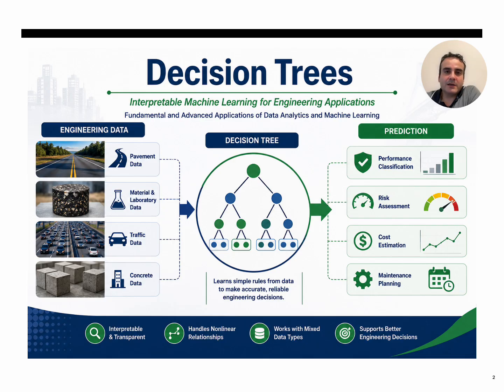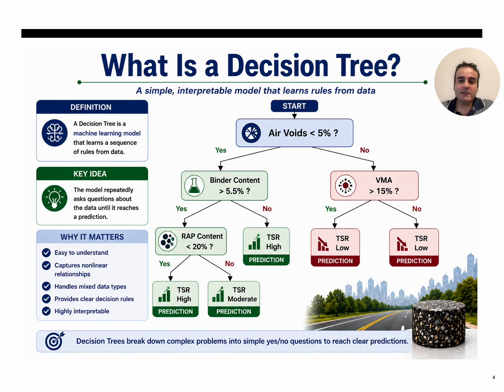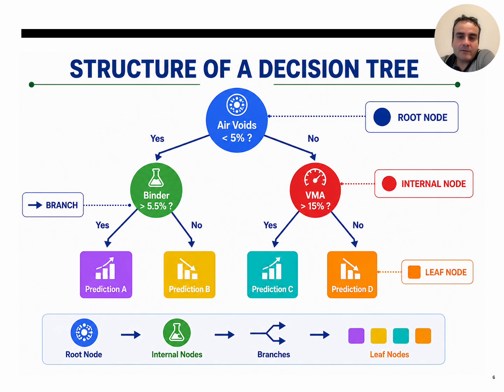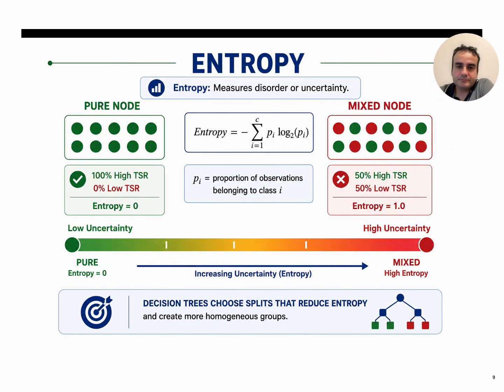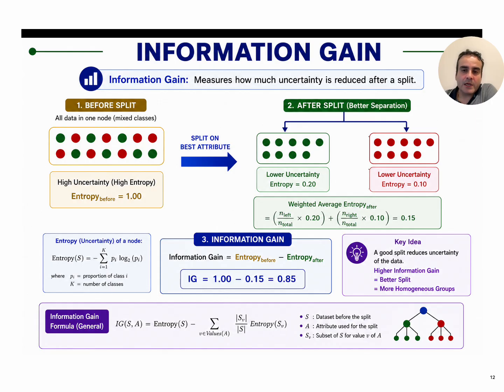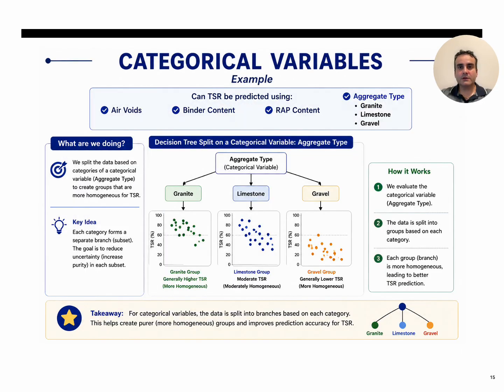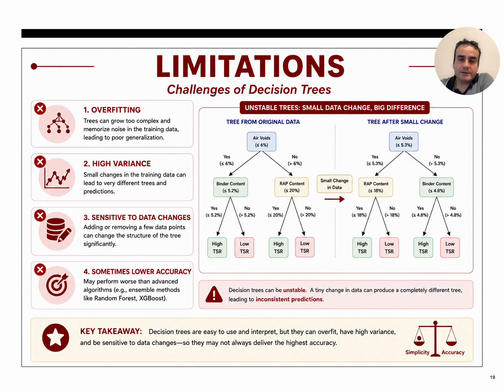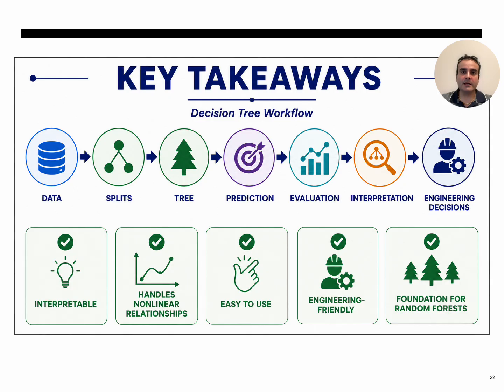6 Decision Trees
Decision Trees | APSE School of Excellence

Welcome to this lecture on Decision Trees, part of the Third Academy of Pavement Science and Engineering (APSE) School of Excellence on Machine Learning for Infrastructures.

Decision Trees are intuitive and powerful machine learning algorithms that can be used for both regression and classification tasks. In this lecture, you will learn how decision trees partition data, make predictions, and provide interpretable models for solving engineering problems.

Topics covered in this lecture include:

Regression vs. Classification Trees
Tree structure: root, internal, and leaf nodes
Splitting criteria (Gini Index, Entropy, and Mean Squared Error)
Recursive partitioning
Tree depth and stopping criteria
Overfitting and underfitting
Tree pruning techniques
Feature importance
Advantages and limitations of Decision Trees
Model evaluation
Practical implementation using Scikit-learn
Engineering case studies

This lecture demonstrates how to build, visualize, interpret, and evaluate decision tree models for real-world engineering datasets.

This video is intended for undergraduate and graduate students, researchers, engineers, and professionals interested in applying machine learning to civil engineering and infrastructure systems.